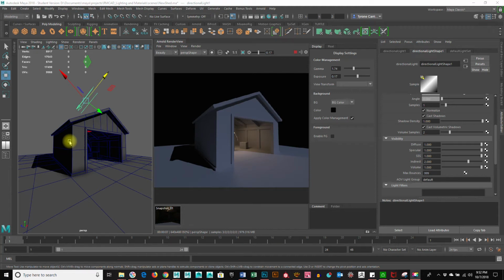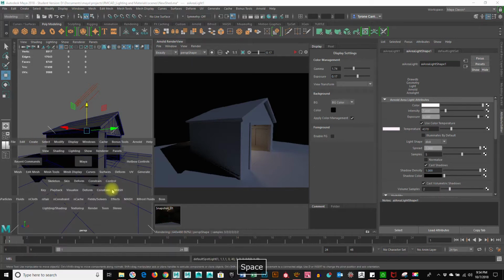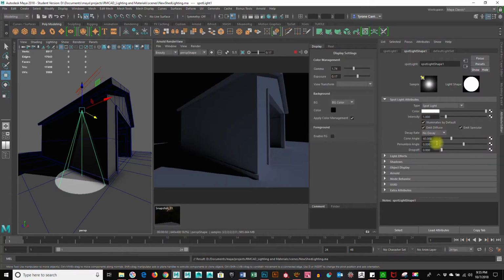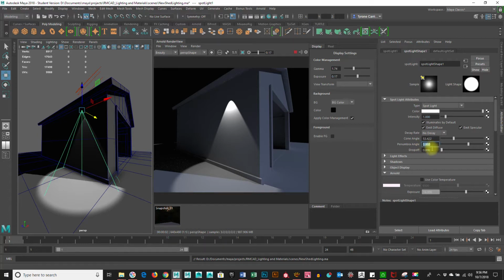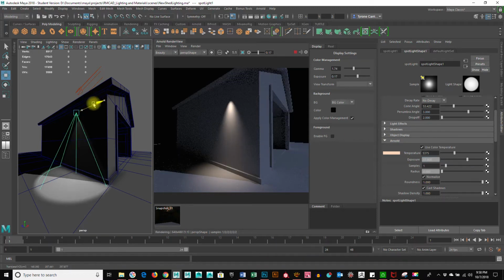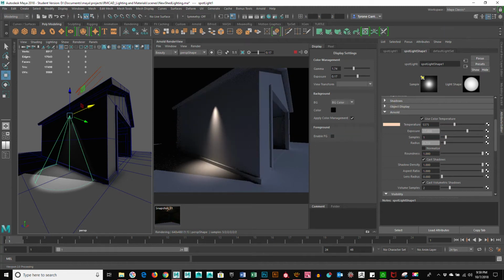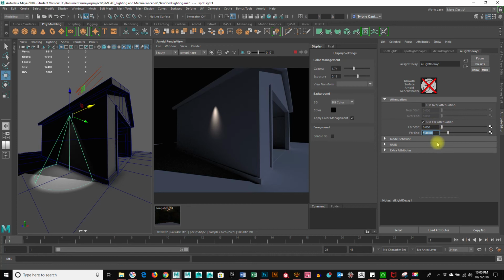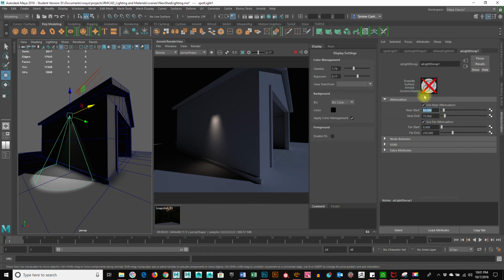4 SpotLight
This tutorial goes over using a spotlight and how to control its properties to soften the edges and control its intensity